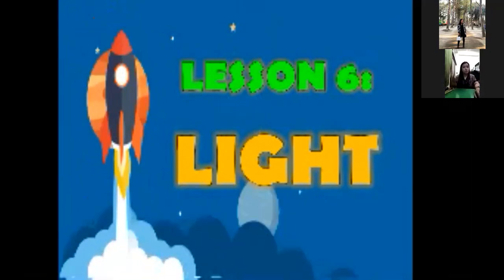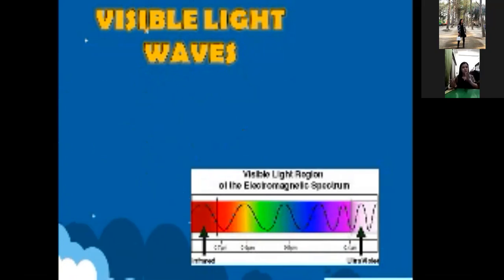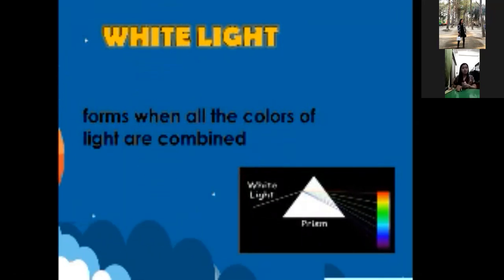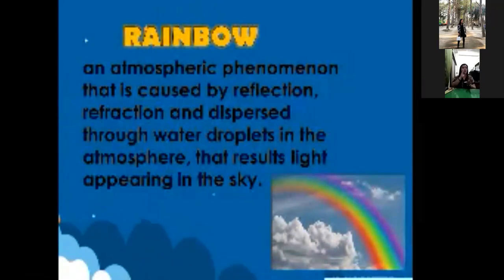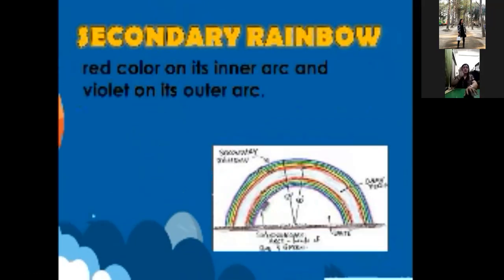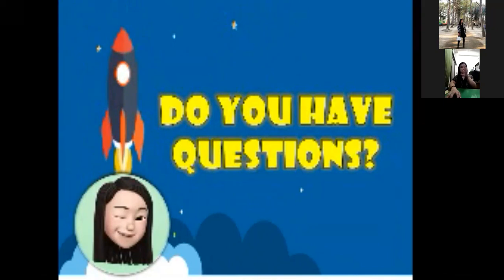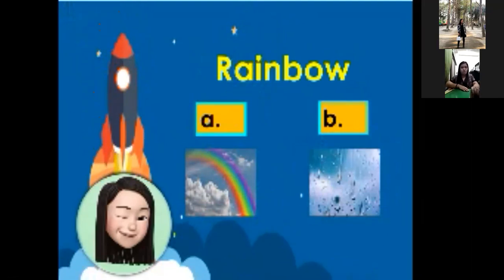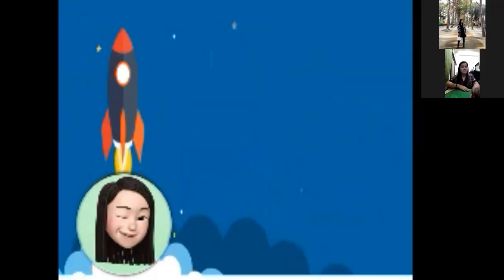LESSON 6 LIGHT